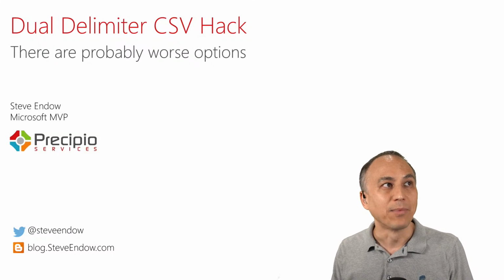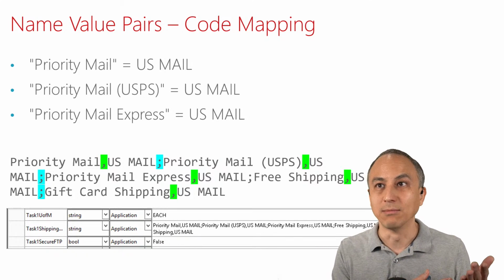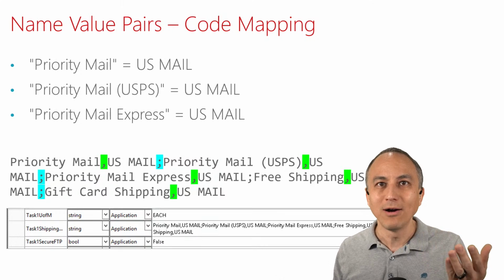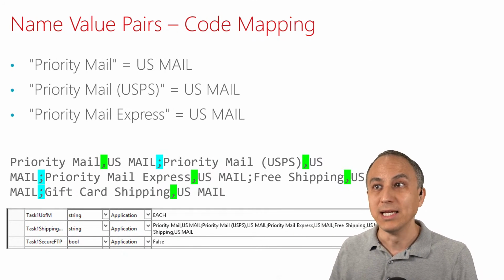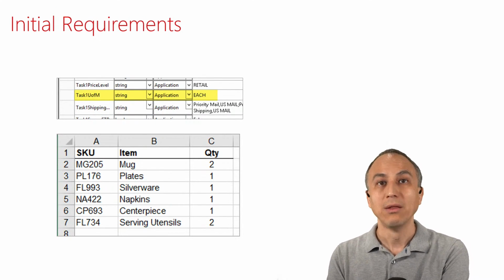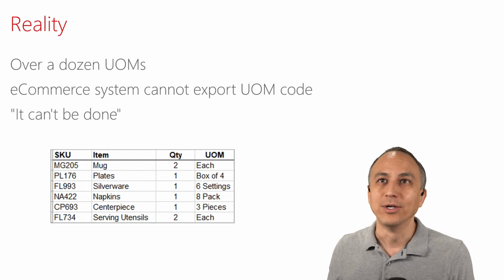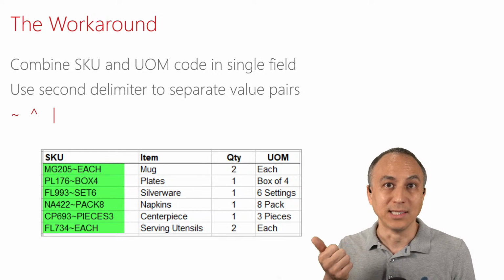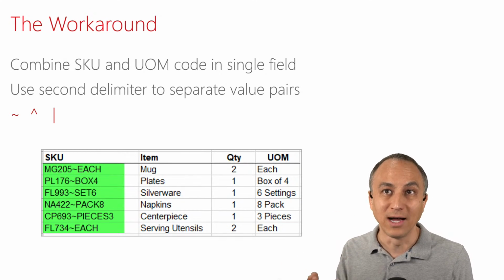Dual Delimiter CSV Hack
When you need name value pairs in a pinch: There are probably worse options